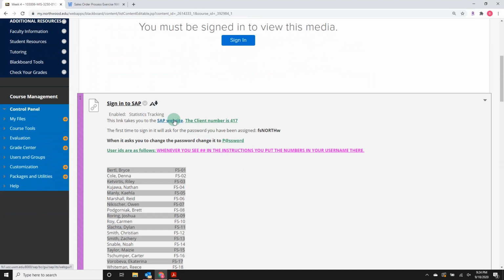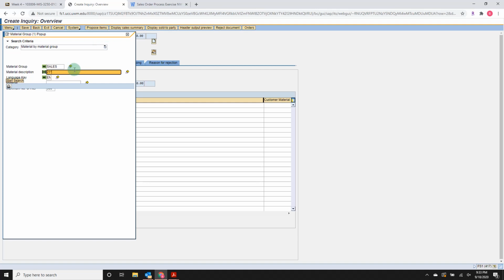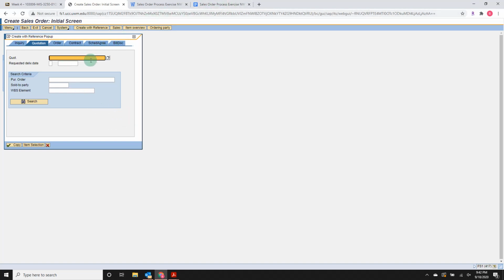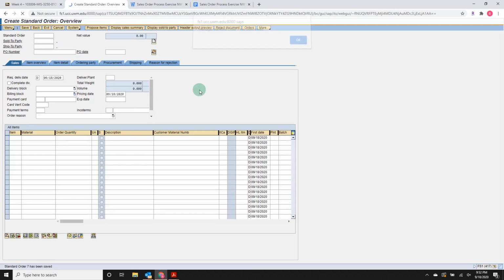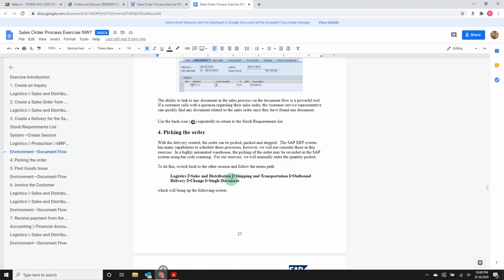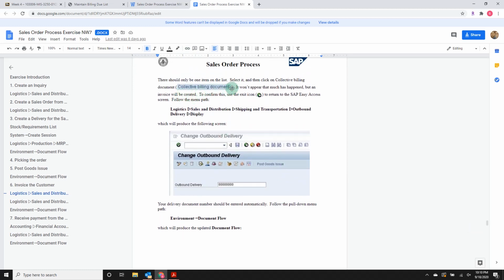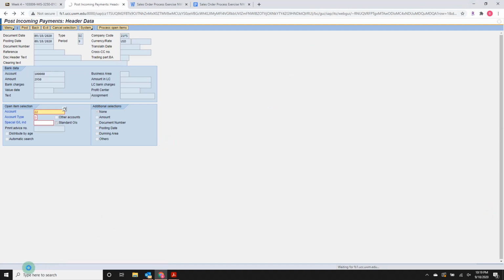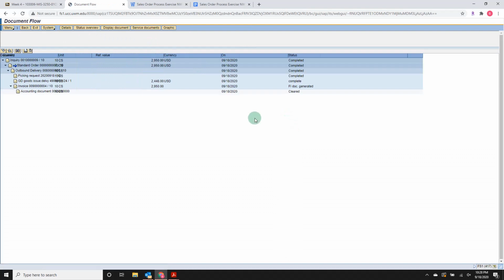1st SAP Exercise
1st SAP Exercise Sales and Distribution